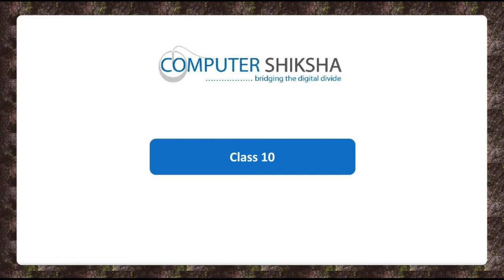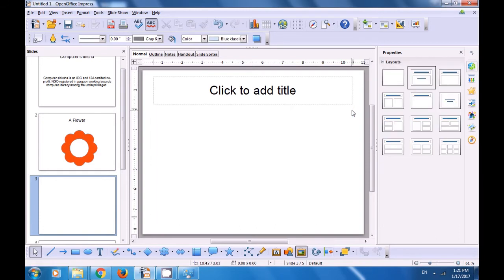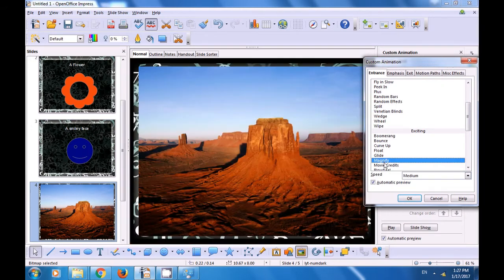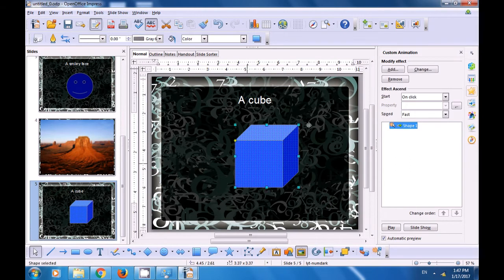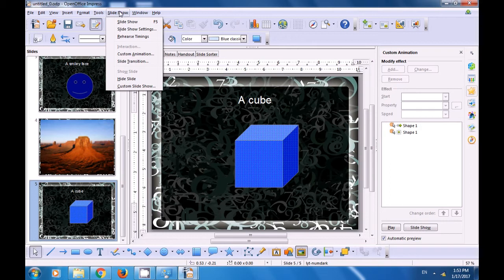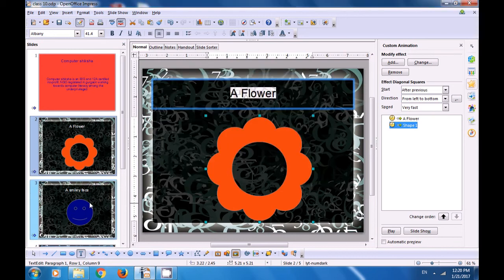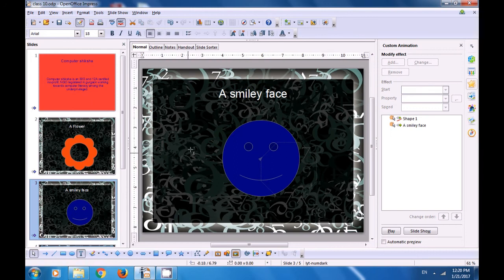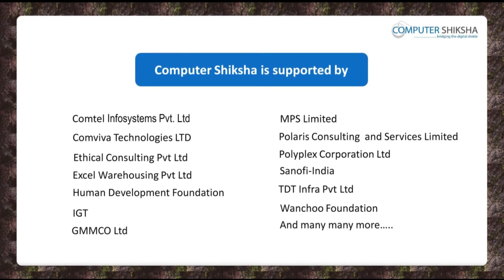Class 10 Open Office Impress 2 - Learn computers - Computer Education Online & Free (In English)